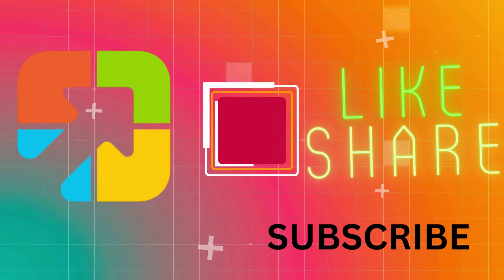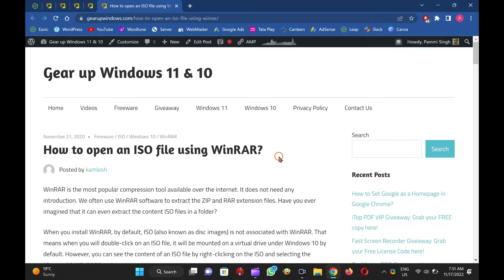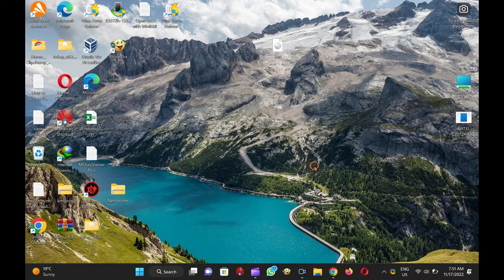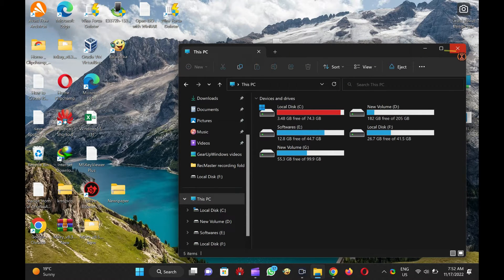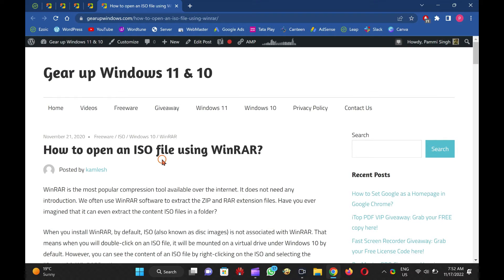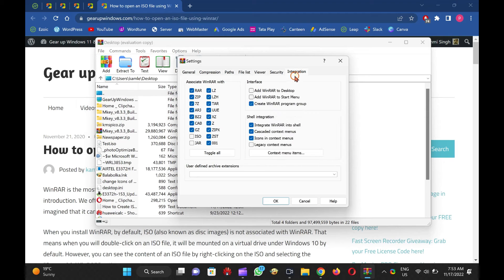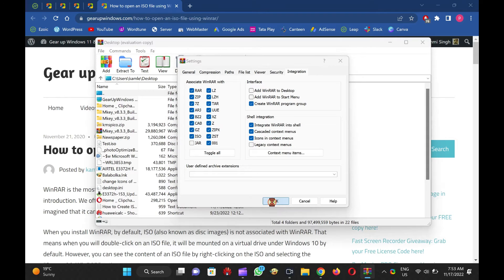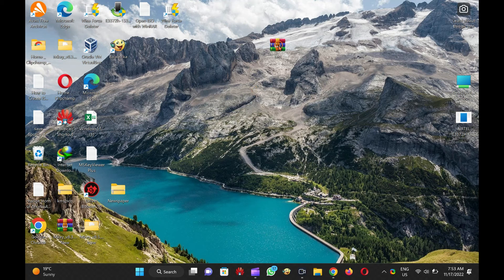How to Open an ISO file using WinRAR on Windows 11 or 10?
WinRAR is one of the most popular compression tools that is used worldwide. This application allows you to extract the ZIP, RAR, and many different extension files. The beauty of this software is that it not only opens compressed files but also allows users to open and extract the contents of an ISO file.

By default, when you install the WinRAR application on your computer, ISO disc images are not associated with WinRAR. That means double-clicking an ISO file will mount the ISO to a virtual drive under Windows 11 or 10. However, it is possible to view the content of an ISO file by right-clicking on the ISO and selecting the “Open with WinRAR” option.

If you want to simplify the process, you can associate the ISO extension with WinRAR. So when you double-click on the ISO, it will directly open the ISO file in WinRAR. That means ISO will not be mounted automatically in the virtual CD-ROM on Windows 11 or 10.

How to Associate and Open ISO files using WinRAR?

To associate and open ISO files through WinRAR, Download install and launch the WinRAR tool.

Then, click on Options and select Settings.

Under the Settings window of WinRAR, switch to the Integration tab.

Here, you will find that the application is associated with RAR, ZIP, 7Z, ARJ, BZ2, CAB, GZ, LZ, LZH, TAR, UUE, XZ, Z, ZIPX, and 001 file types. However, ISO remains unchecked by default. In order to associate ISO files with WinRAR, check the ISO checkbox and click on the OK button.

Now, you will notice that the ISO files icon has been changed with WinRAR.

The next time you want to open the ISO file with WinRAR on your Windows 11 or 10, just double-click on the ISO file.

Chapters

00:00 Intro
01:43 How to Associate WinRar to Open an ISO file by default on Windows 11 or 10?